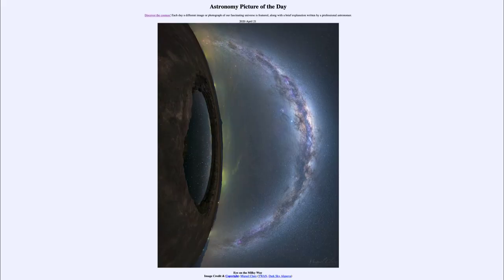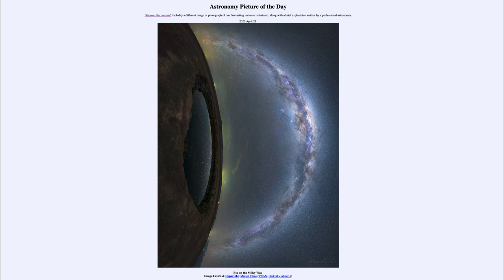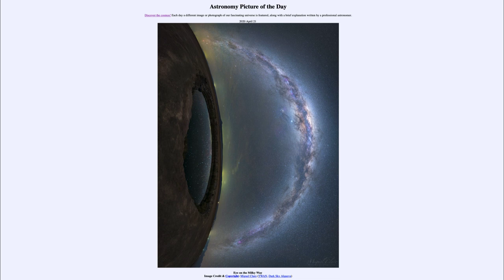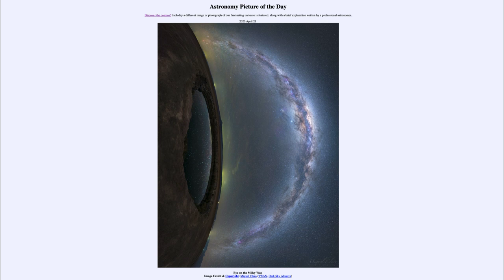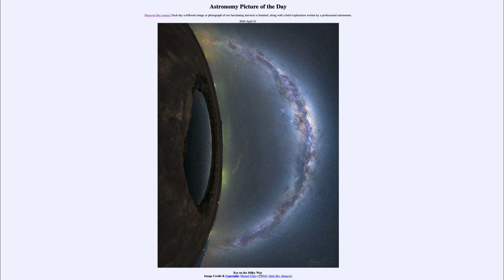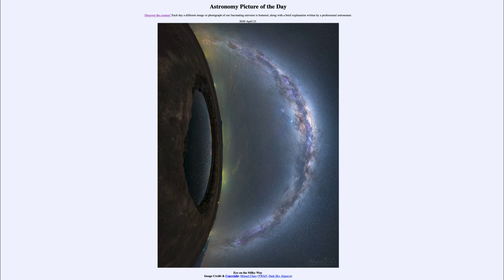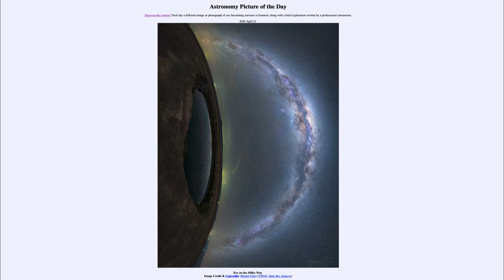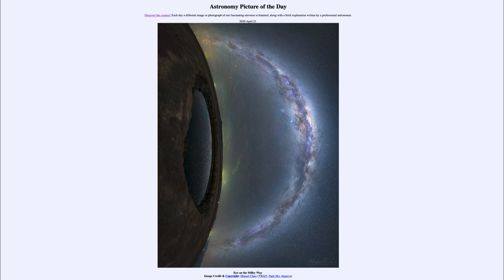2020 April 21 - Eye on the Milky Way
In today's image, we see lagoon reflecting starlight as we look out towards the Milky Way. The lagoon can give the impression of a great eye staring out into he sky. The Milky Way is our galaxy as seen from within. We can see that great star and dust clouds that make up a significant portion of the Milky Way.